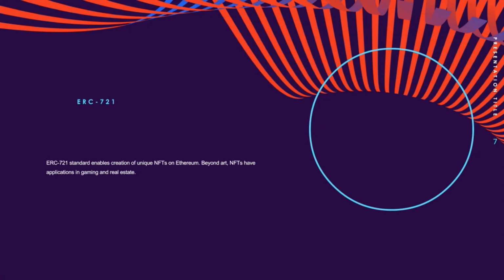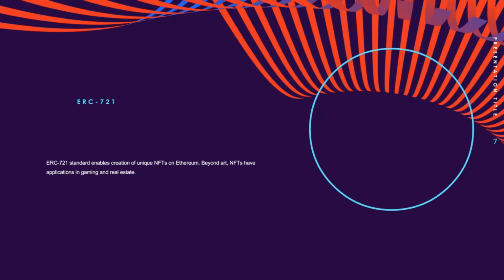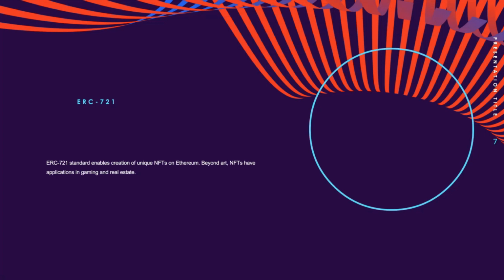Token Standards: ERC-721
In this video, we will focus on ERC-721, one of the most popular standards for building NFTs. This video explores the essential aspects of this standard, providing developers with a detailed understanding.